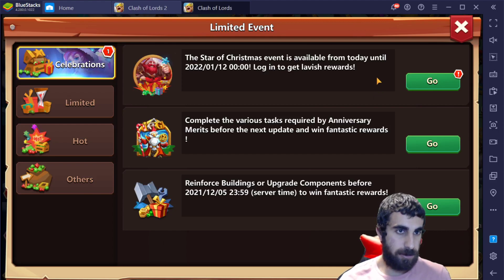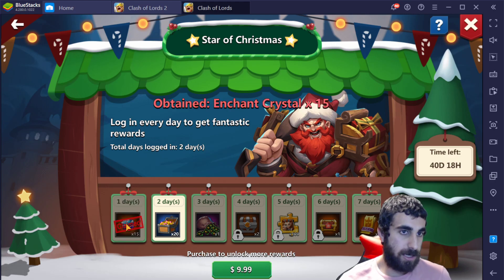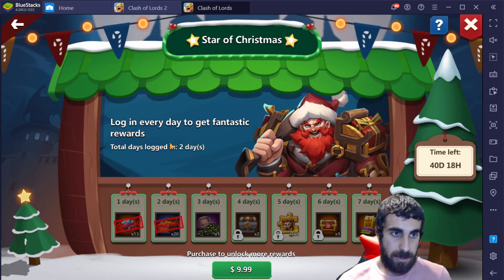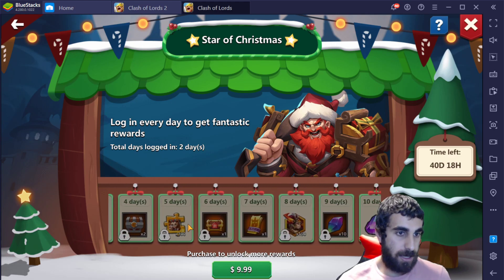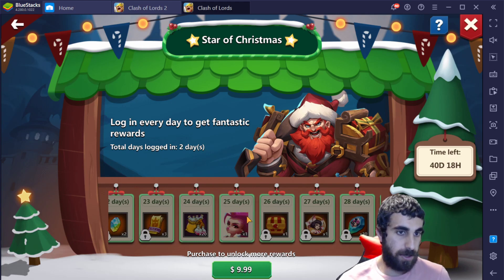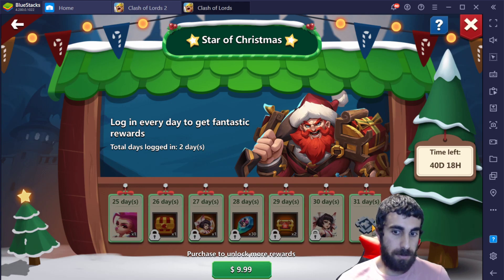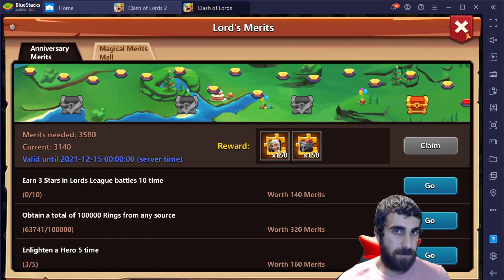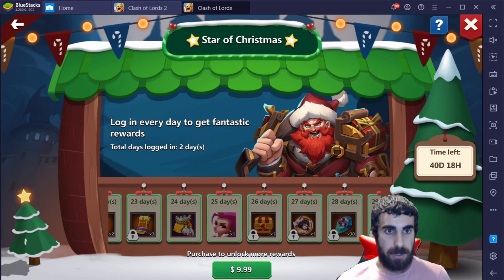Clash Of Lords 2 Star Of Christmas Event Explained